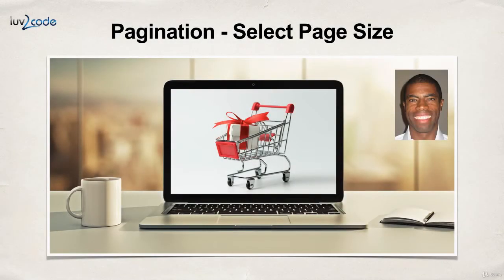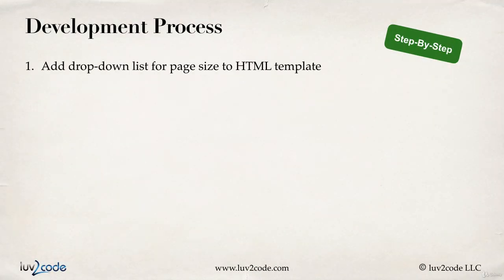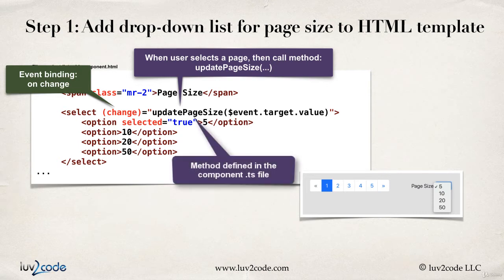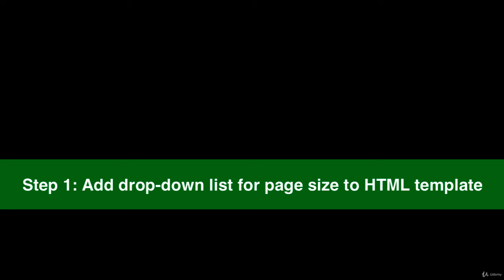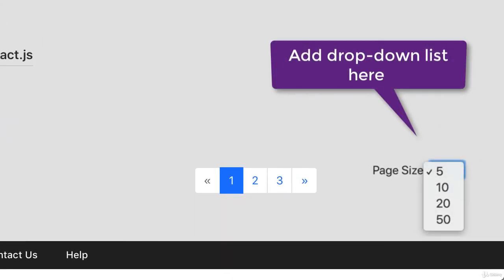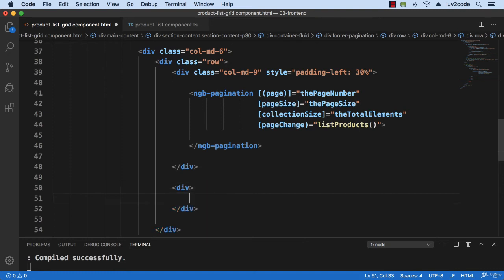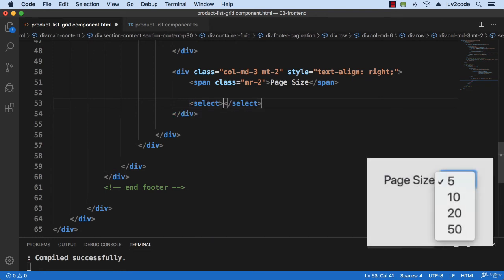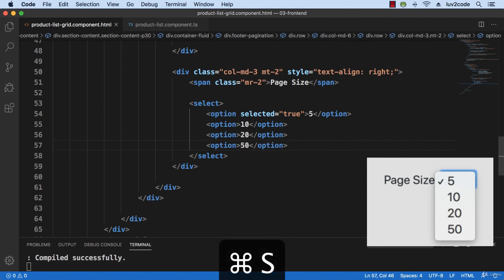009 Angular Project Pagination Selecting Page Size Part 1 159